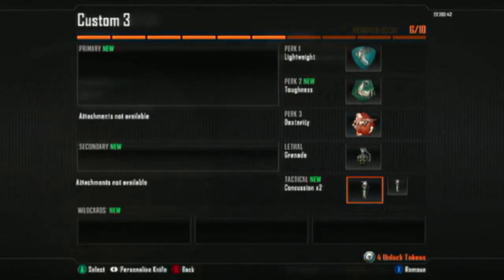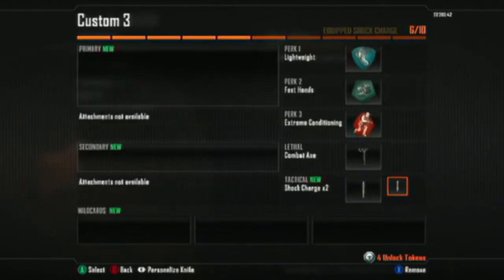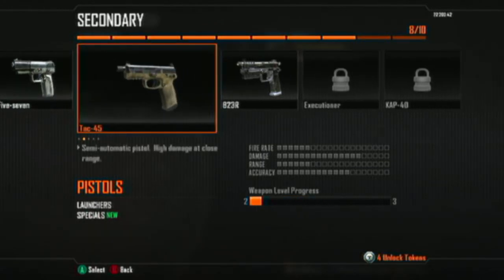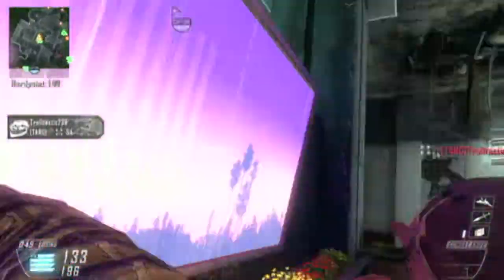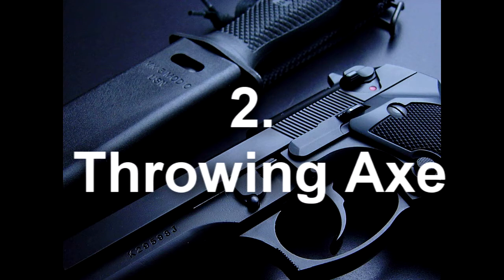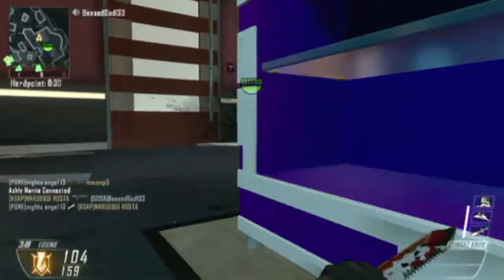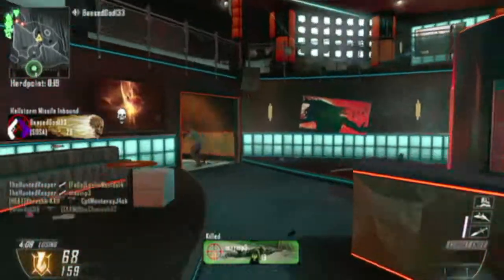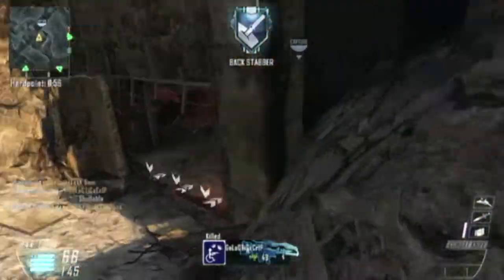Black Ops 2: Best Knife Only Class & Tips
Hey guys, this video shows the best class for anyone who wants the golden knife and to master the knife only class.